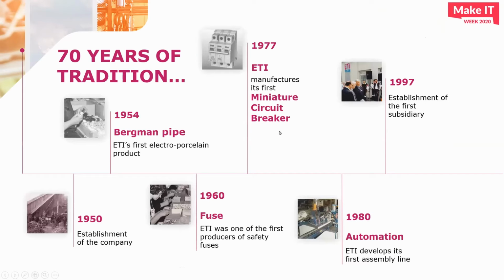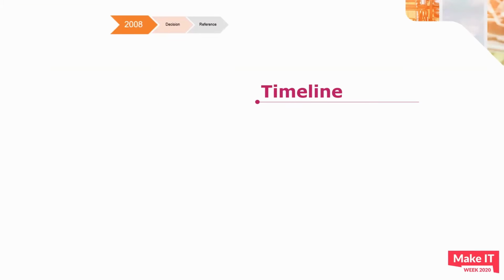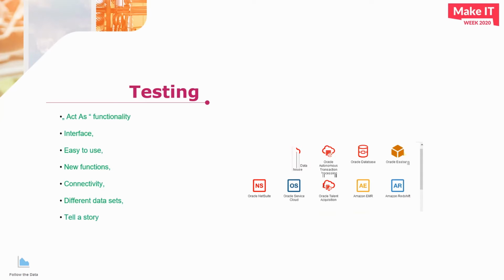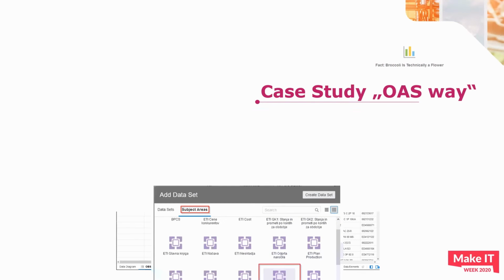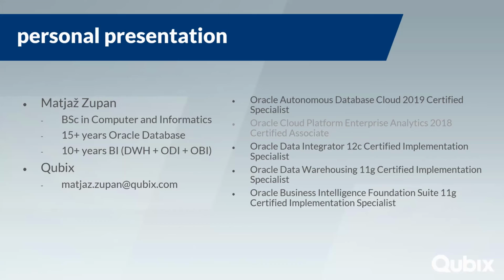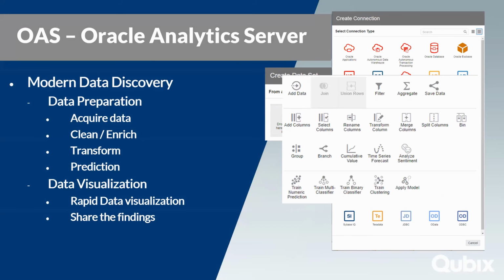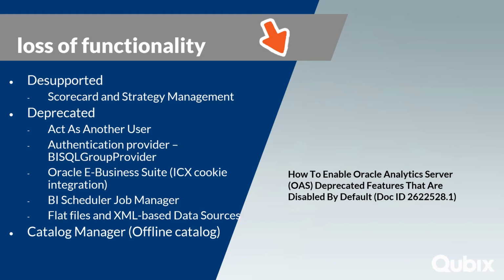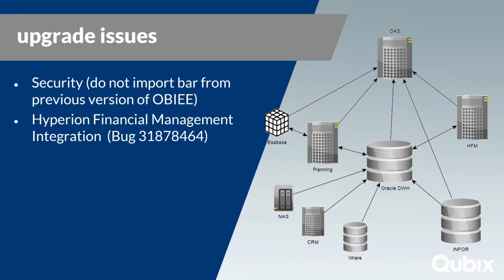Iztok Vozelj - Nadgradnja OBIEE na Oracle Analytics Server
Nadgradnja OBIEE na Oracle Analytics Server
Iztok Vozelj
ETI d.o.o.